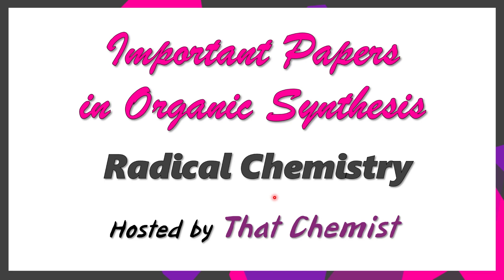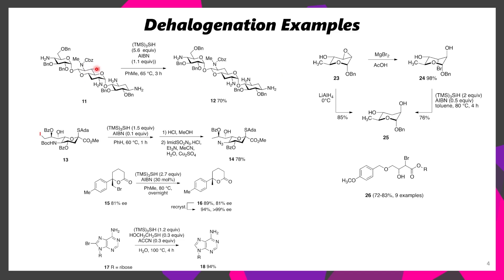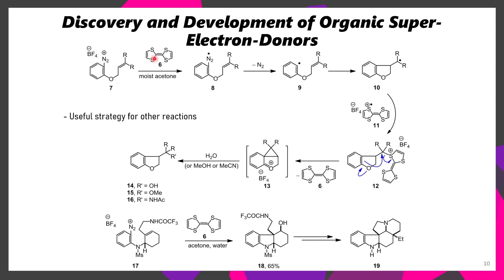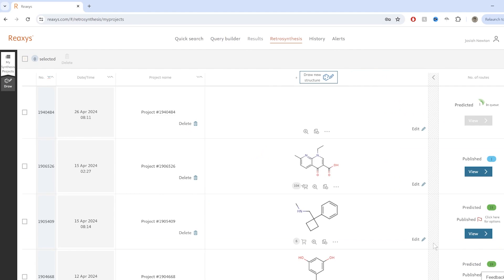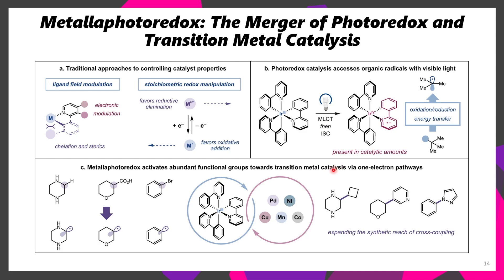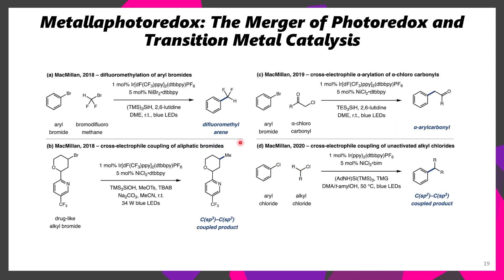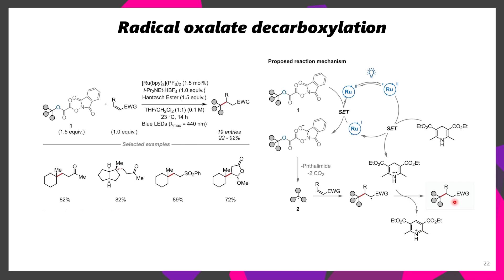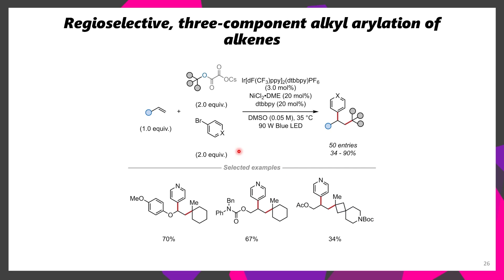Major Methods in Radical Chemistry (Important Papers)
Interested in boosting success rates in synthesis route design and prediction using the Predictive Retrosynthesis Tool from Reaxys?

In this video, I discuss four major review articles from four fields of radical chemistry which are widely overlooked by the majority of synthetic chemists.

I want to thank Maurice Hietkamp for his help with this episode :)